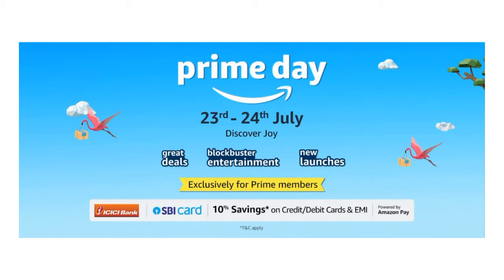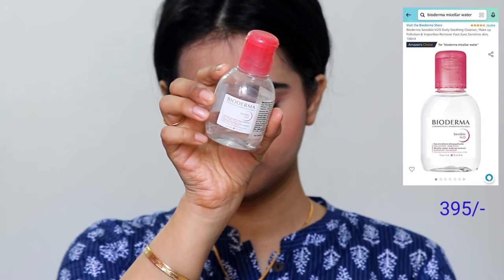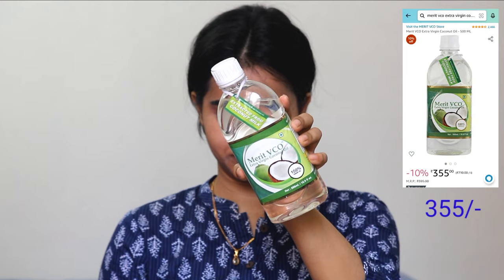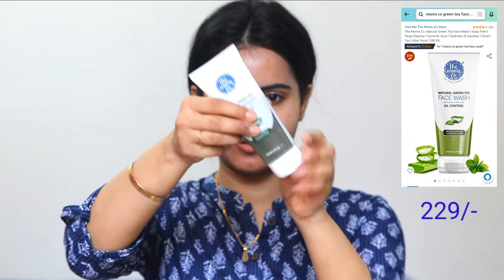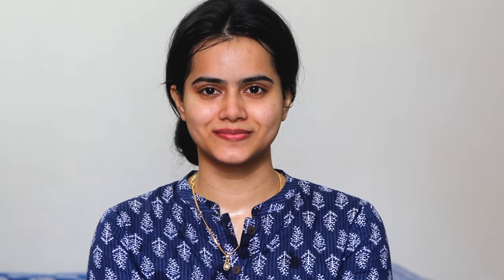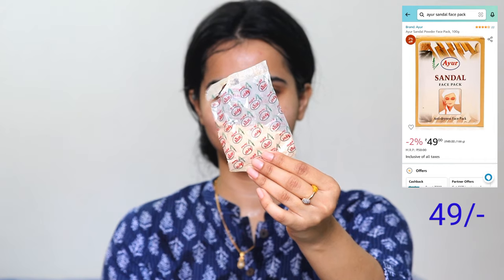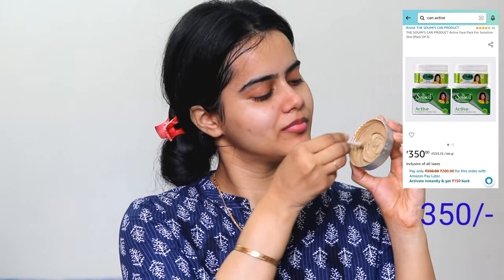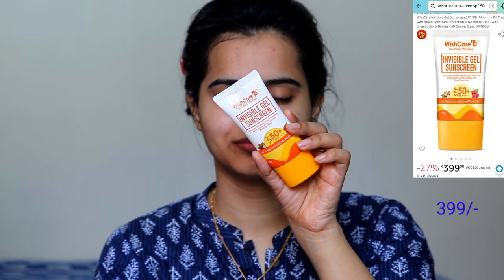Get Unready With Me After Shoot / Skincare Routine After Makeup / Amazon Prime Day Sale 23-24 July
Only 3 Days Left

PRIME DAY SALE 23 -24 JULY

Buying Links :

1.  Garnier Skin Naturals, Micellar Cleansing Water, 125ml

2.  FACESCANADA Weightless Matte Finish Lipstick Forsake Beauty 01 4g

3.  WOW Skin Science Onion Shampoo for Hair Growth and Hair Fall Control - With Red Onion Seed Oil

4.  MATRIX Opti Care Professional 350ml Shampoo + 196g Conditioner | Controls frizz leaving hair

5.  L'Or�al Professionnel Xtenso Care Shampoo 250 Ml, For Straightened Hair

6.  Biolage Smoothproof Deep Smoothing 6-In-1 Professional Hair Serum For Women & Men For Frizzy Hair